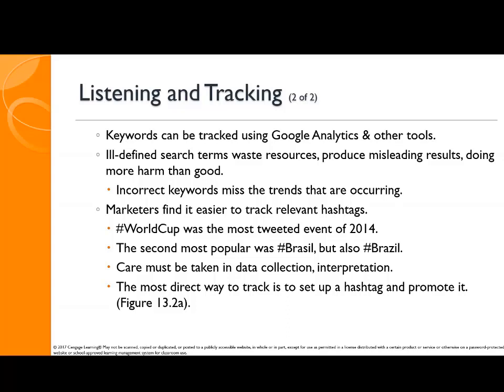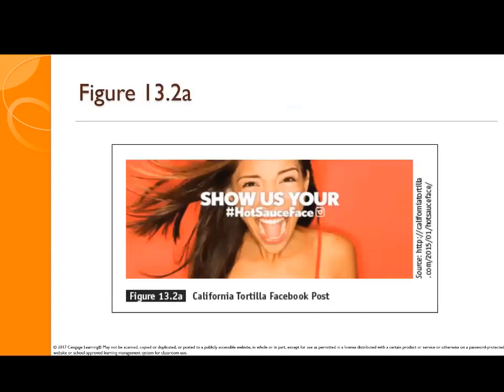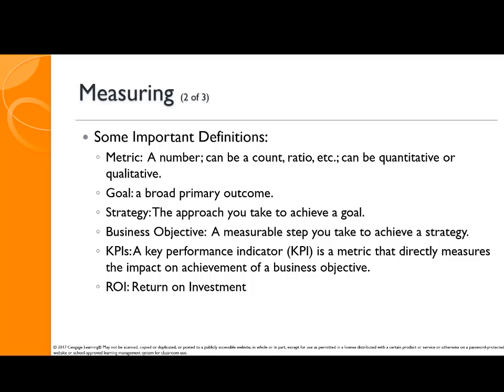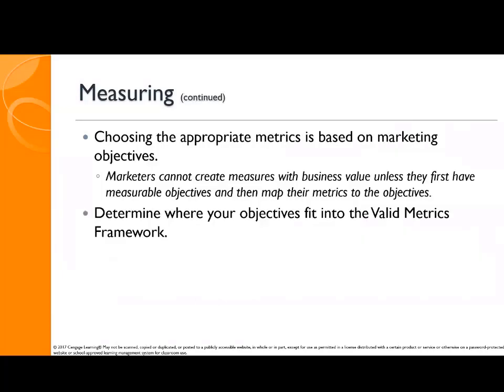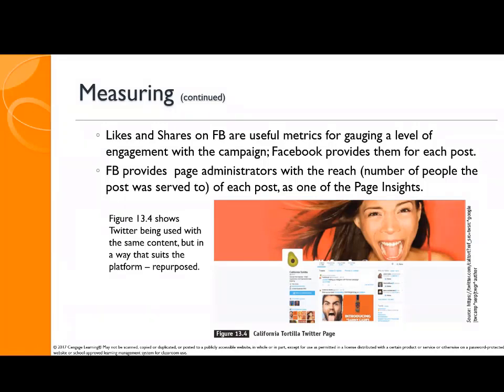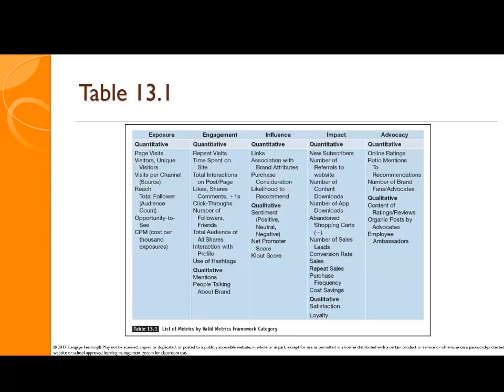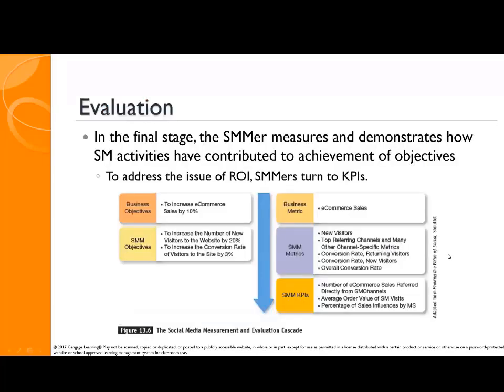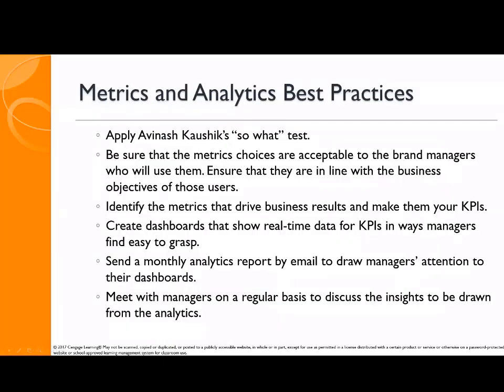MKTG 3313 SMM Monitoring